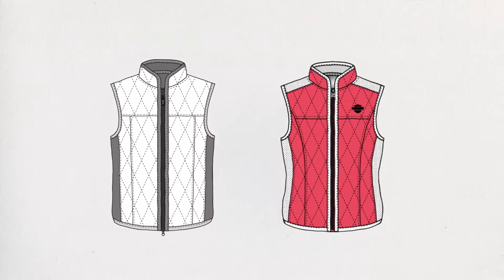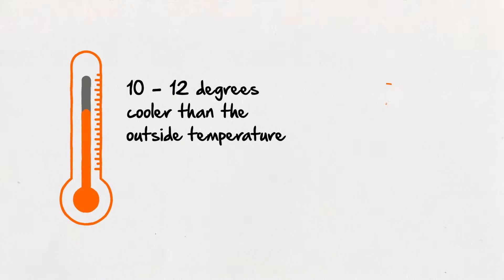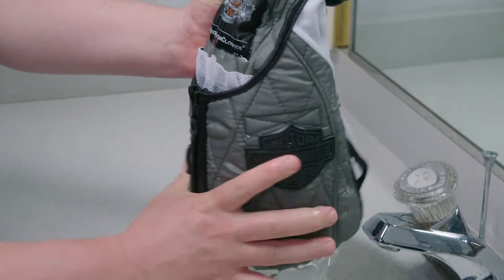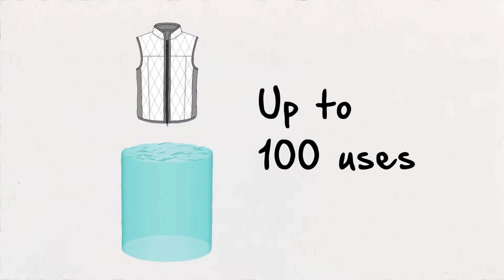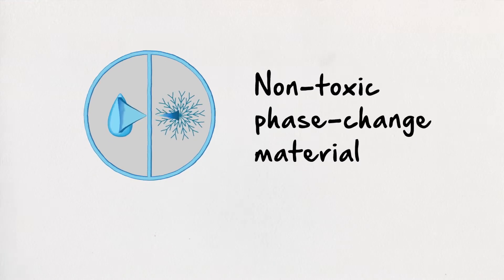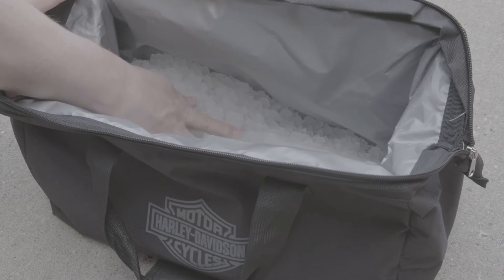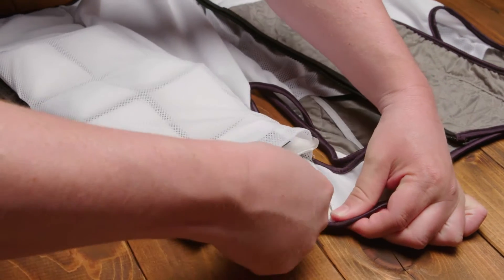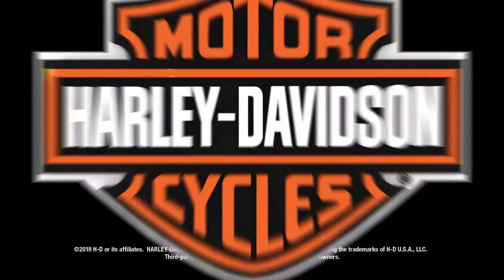Dual Cool Cooling Vest & Cooling Kit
Chill out. The Dual Cool Cooling Vest & Cooling Kit doubles the chill for comfort in extreme heat. Designed with stretch panels for a close fit, the lightweight hydration vest features an embedded HyperKewl™ lining that absorbs water when you give it a quick soak (1-2 minutes). It slowly evaporates for a cooling effect that lasts 1-2 hours. For a greater cooling factor, lay inserts flat in the fridge, freezer, or cooler with ice water for a minimum of 45 minutes, then slip them in the interior pockets of the soaked vest. Expect 2-3 hours of refreshing coolness. A handy insulated tote stores your vest and four cool packs, plus room for a water bottle or two.

Stay Cool: Offers two ways to stay cool by soaking vest and using cool packs. Lining absorbs and holds water that slowly evaporates to provide a cooling effect for 2 hours. Vest is fully hydrated when soaked for 1-2 minutes. Can be rehydrated up to 100 uses. For even greater cooling, insert four non-toxic carbon based phase change cool packs into the four interior vest pockets. To activate cool packs, lay flat in the fridge, freezer, or cooler with ice water for a minimum of 45 minutes, then insert into the hydrated vest. Cool packs can be reused for up to 1000 uses.

Fit & Mobility: Contrasting stretch mesh panels provide a close fit.

Design Details: Rubber patch. Includes vest, four freezable cool packs, and thermal tote bag.

Materials: 100% nylon body with embedded HyperKewl™ lining.